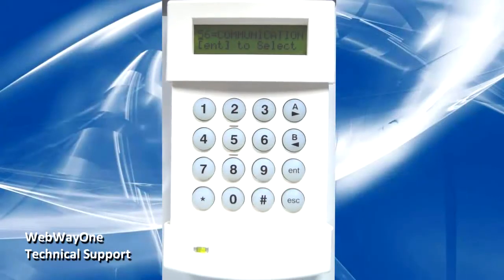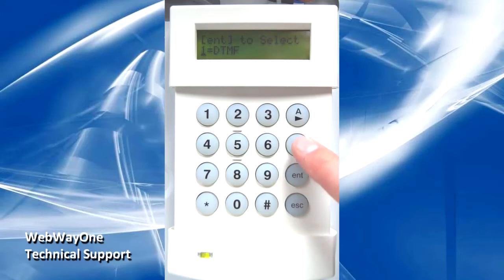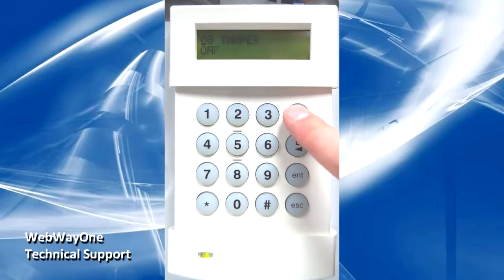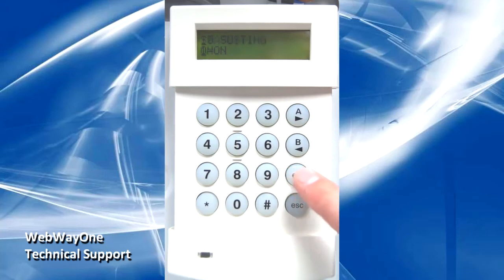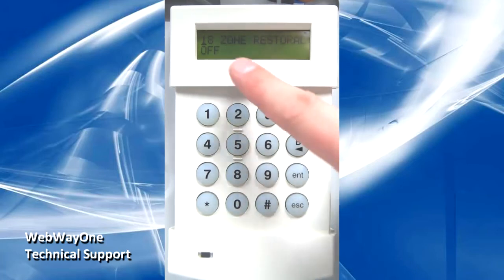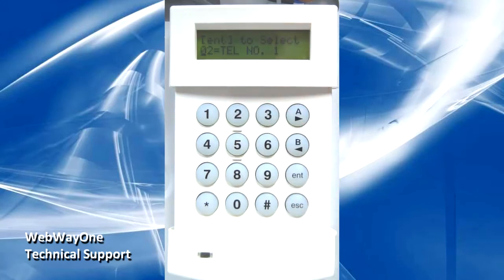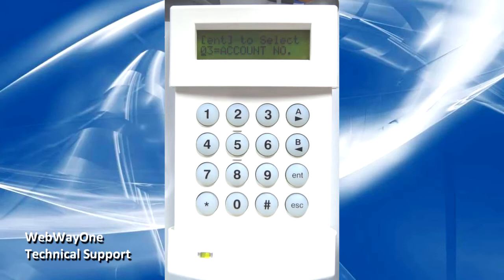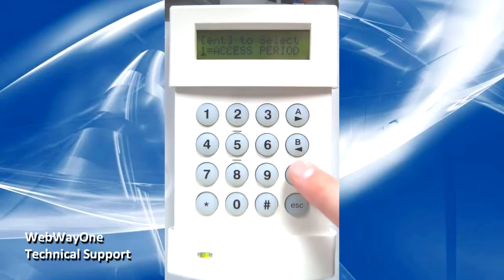WebWay Galaxy RS485 Telecoms integration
Connecting WebWay to Honeywell Galaxy series and G2 alarm panels via RS485
This video describes how to connect your WebWay communicator to a Honeywell Galaxy series and G2 alarm panel's RS232 bus. Connecting to the bus enables the transmiss...ion of SIA protocol alarms. SIA is an enhancement over "channels" as the protocol includes detector zones, alarm descriptors (intruder, fire, gas, flood etc). The WebWay system also supports transmission of Honeywell's Galaxy Gold and RSS remote service applications over IP or GPRS in encrypted format.